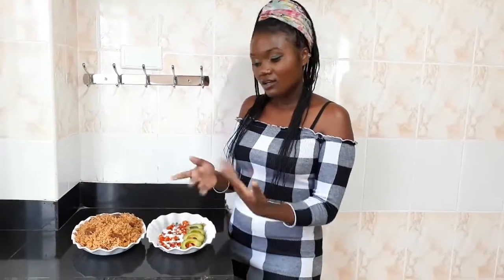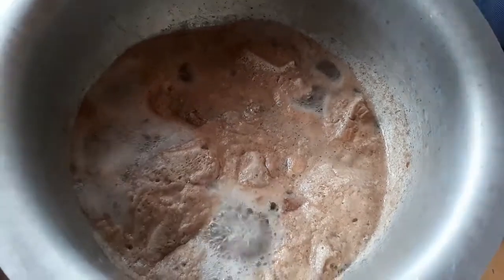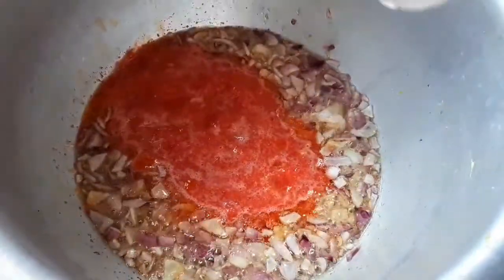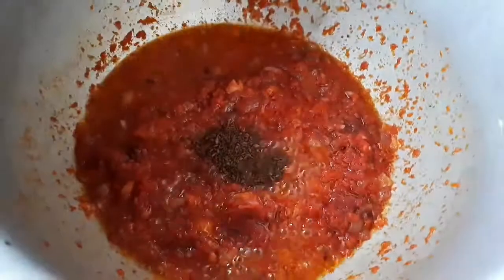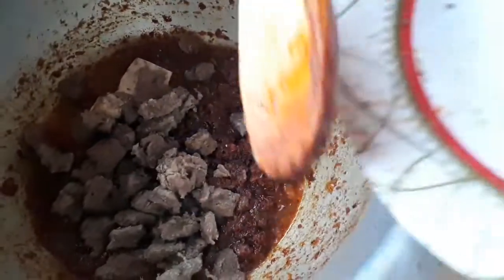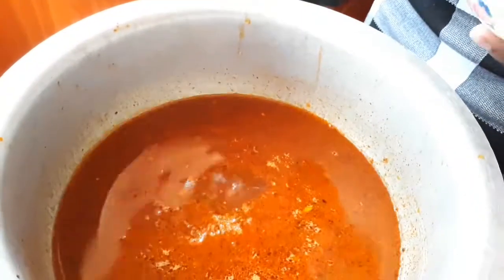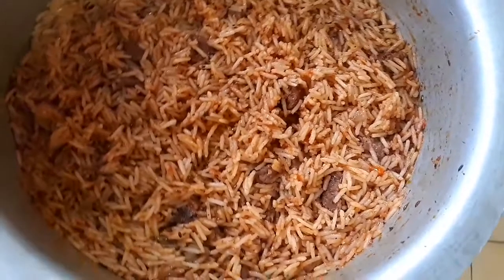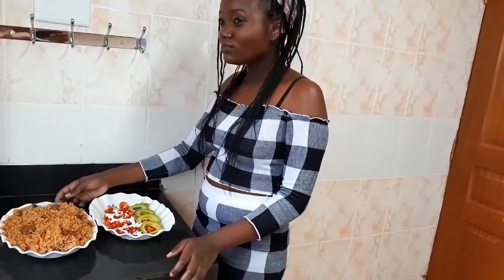THE EASIEST WAY TO COOK PILAU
INGREDIENTS
2 cups of rice
2 tablespoons of salt
Pilau Masala
Sliced beef
Cummin seeds
Cooking oil
Pilau cubes
Crushed garlic and ginger
4 tomatoes
Tomato paste
3 onions
5 cups of water